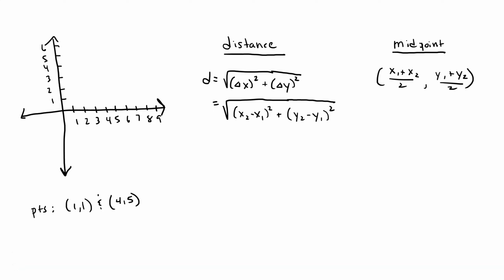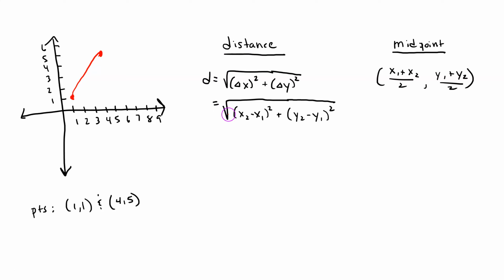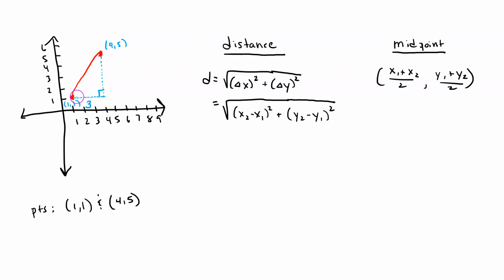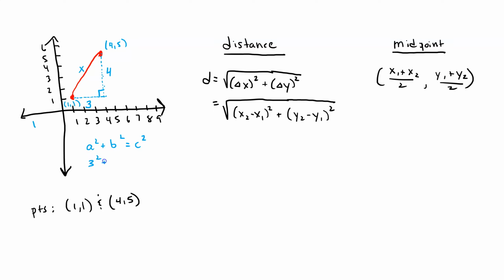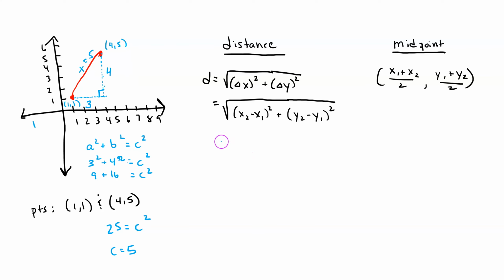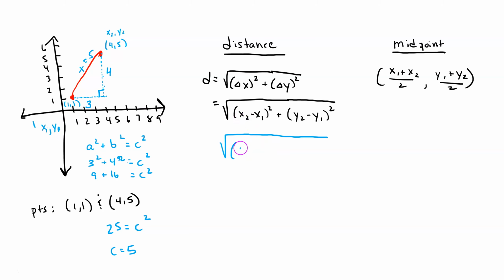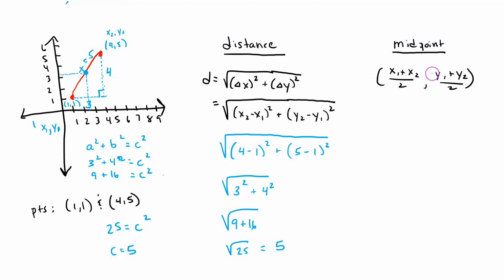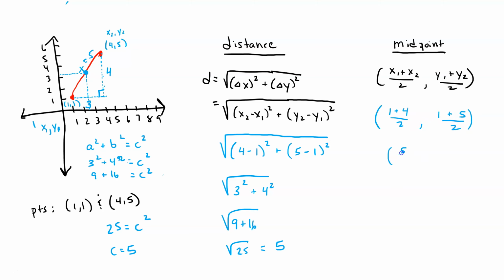Distance and midpoint